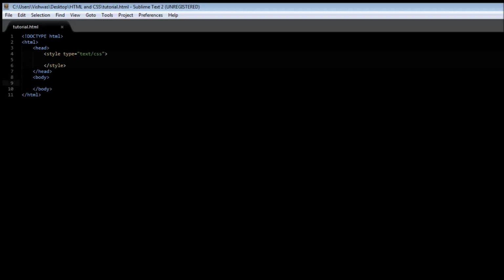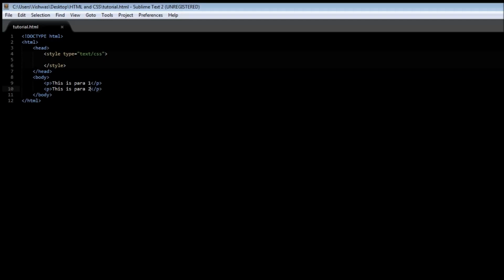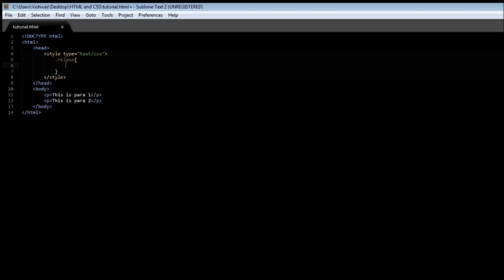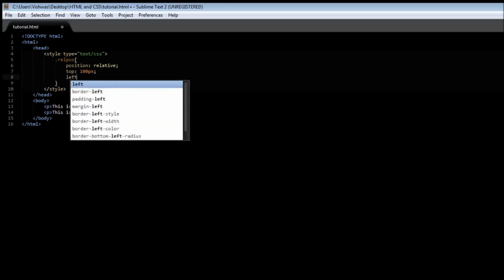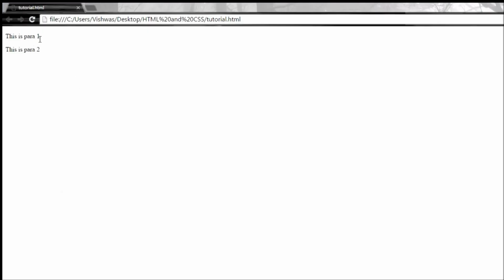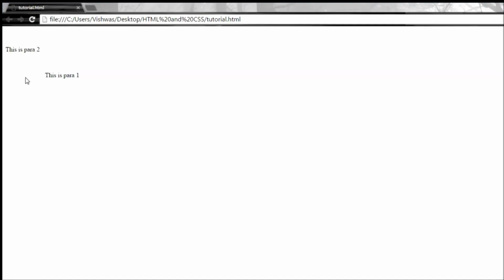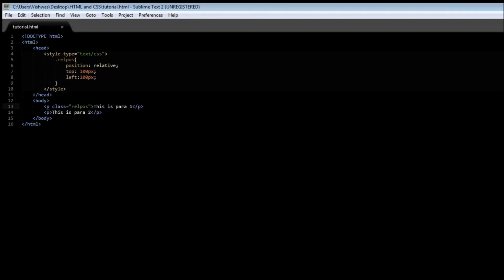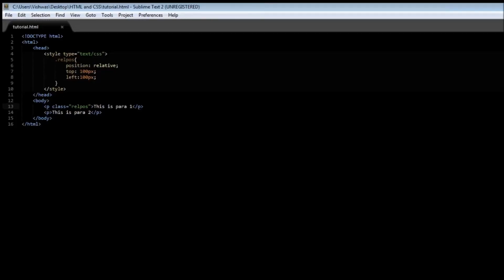HTML and CSS Tutorial for Beginners - 33 - Relative Positioning